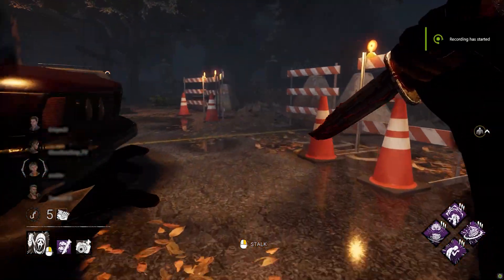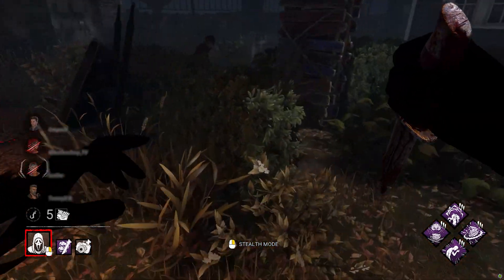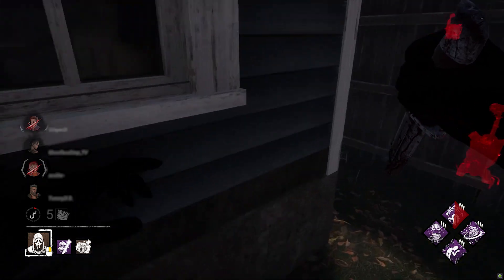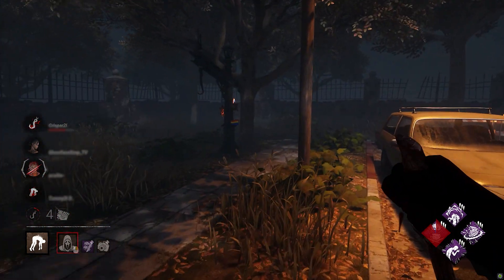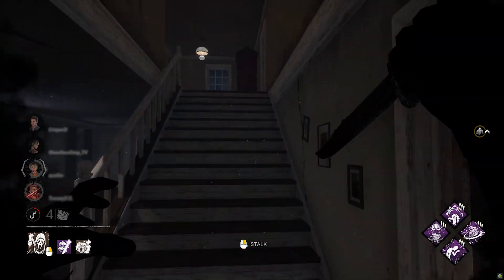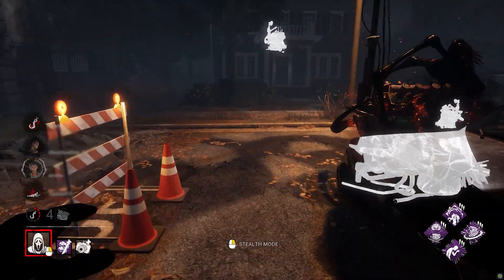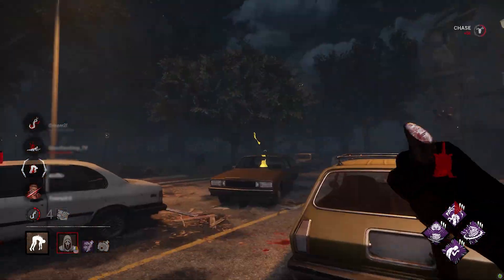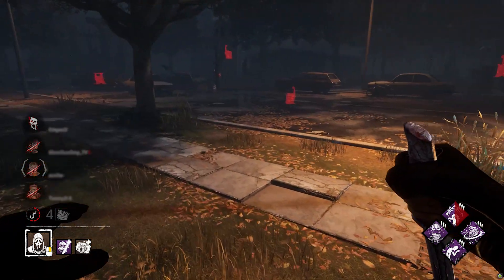P100 Ghostface - Haddonfield comments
Just another Ghostie match. This time, we're headin' to Haddonfield! Move over Myers, it's time these humble streets get a photo op!